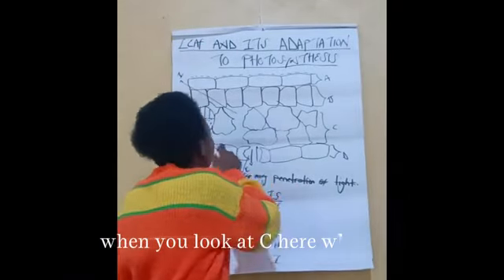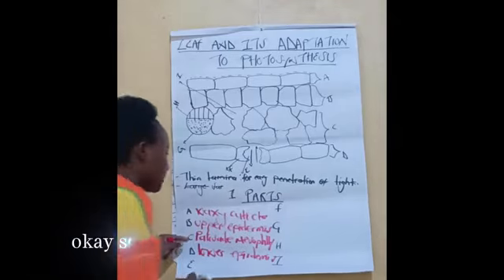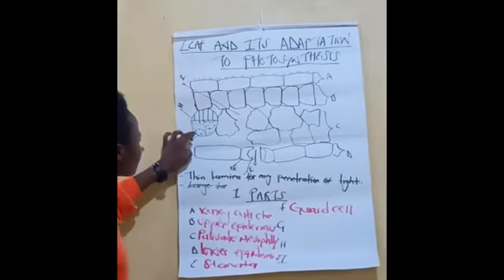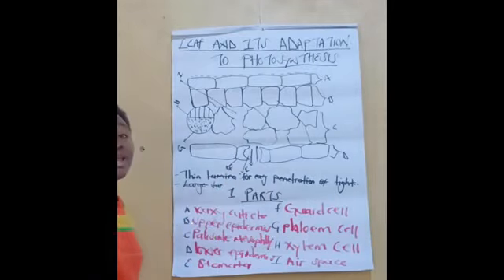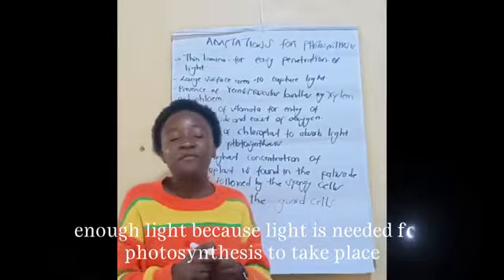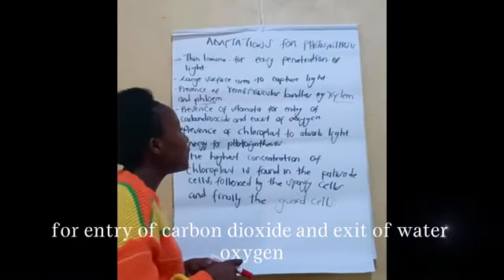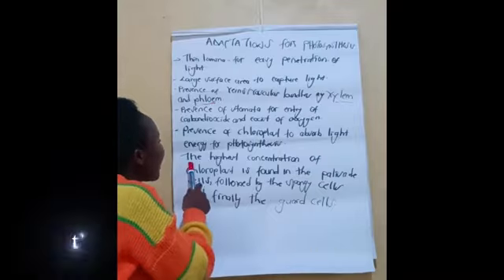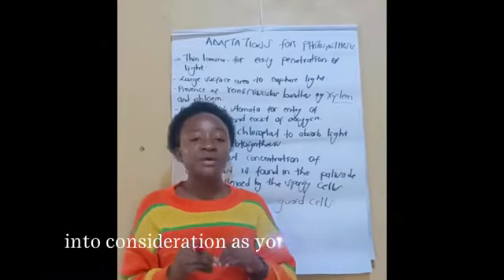Leaf in Biology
Leaf and its Adaptation to Photosynthesis by Tr. Nayz